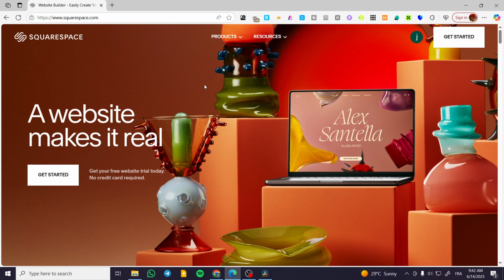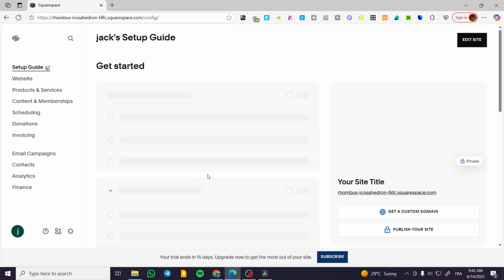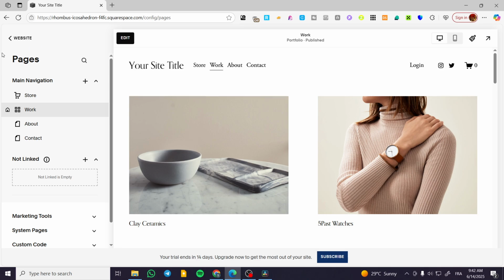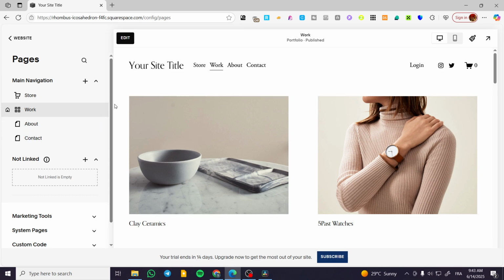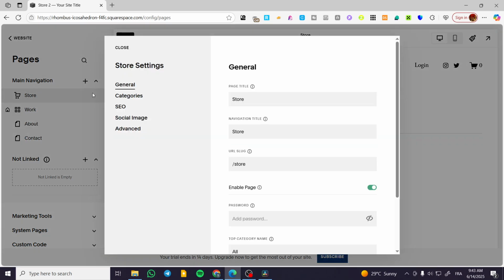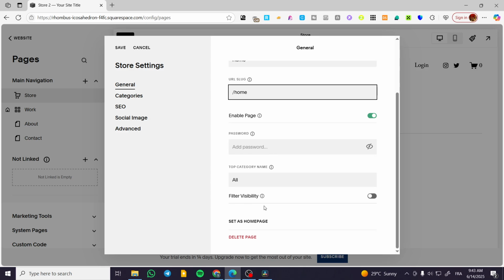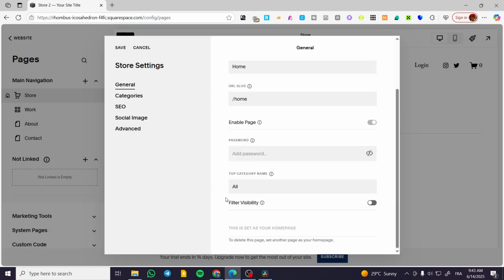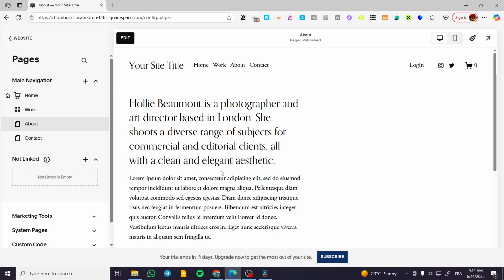How to Change Your Homepage in Squarespace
If you are looking for a video about How to Change Your Homepage in Squarespace, here it is!